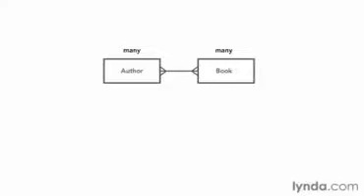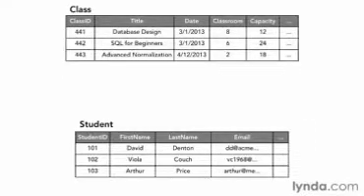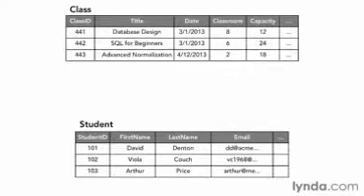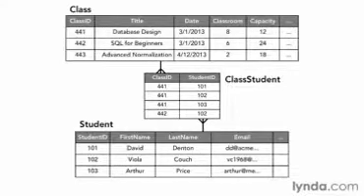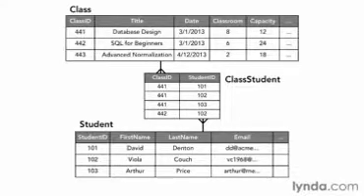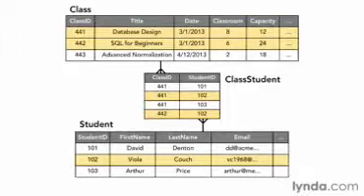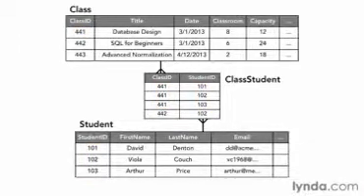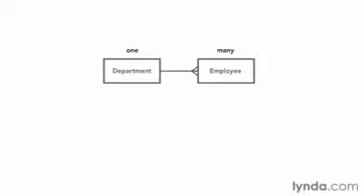Foundations of Programming Databases4_4